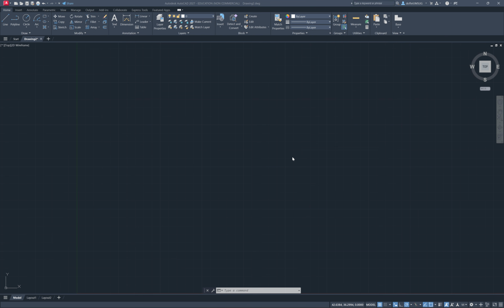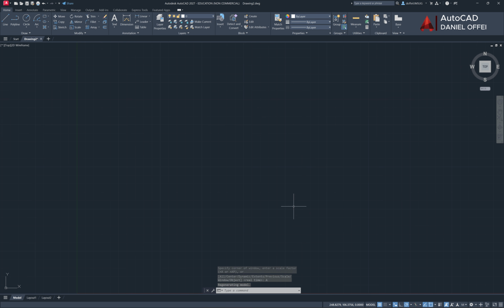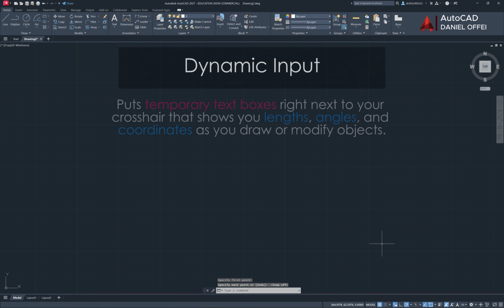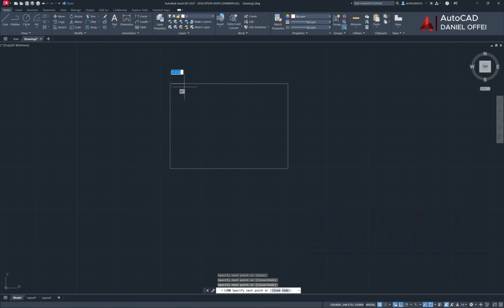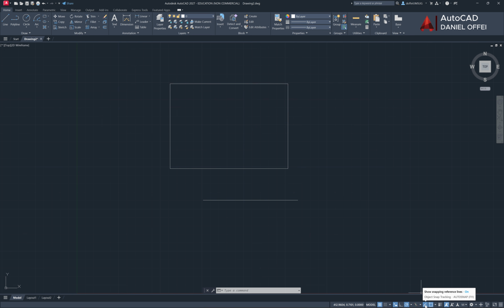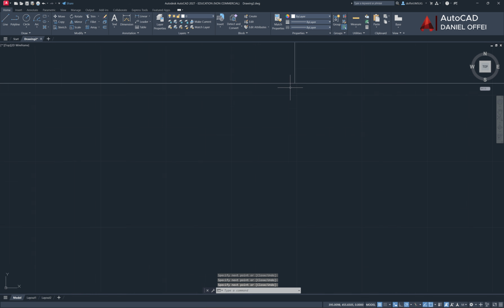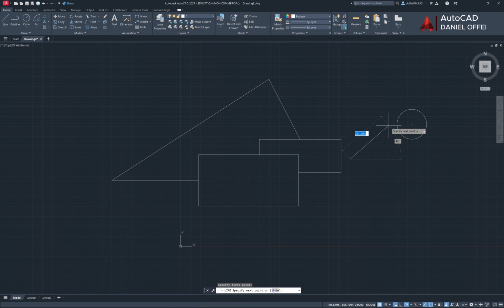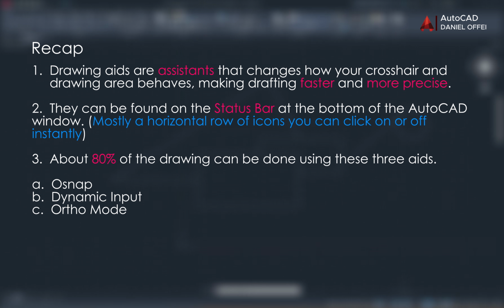AutoCAD for Beginners | Episode 3 - Drawing Aids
Welcome to Episode 3 of AutoCAD for Beginners! In this video, you'll learn about the essential drawing aids that help you create accurate and efficient drawings in AutoCAD. We'll explore tools such as Grid, Snap, Object Snap (OSNAP), Polar Tracking, and Object Snap Tracking. By the end of this lesson, you'll understand how these features improve precision and speed up your drafting workflow.